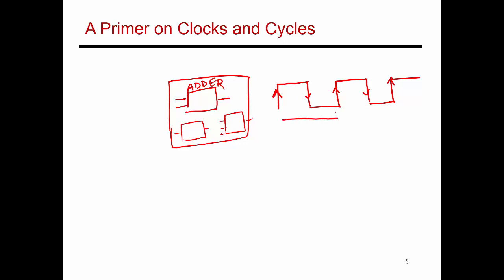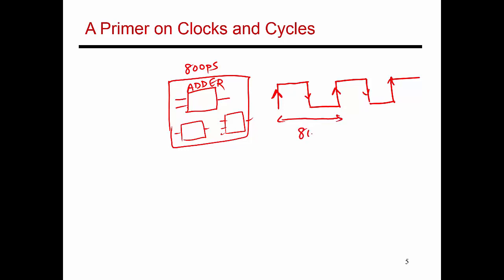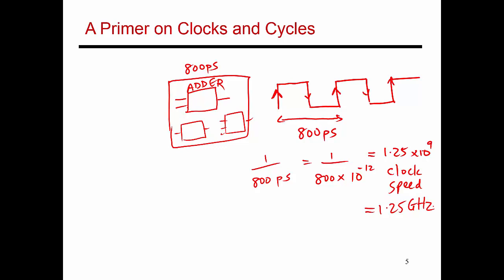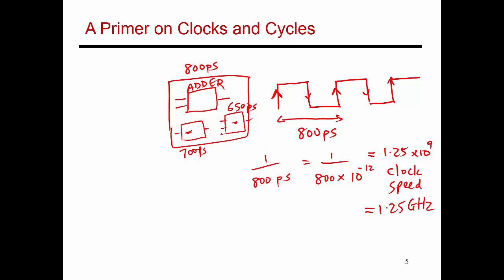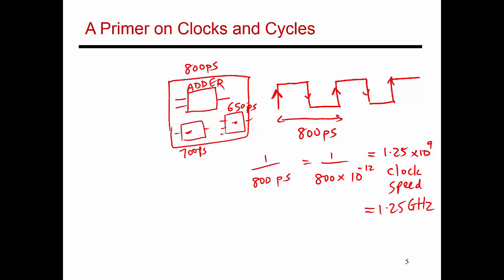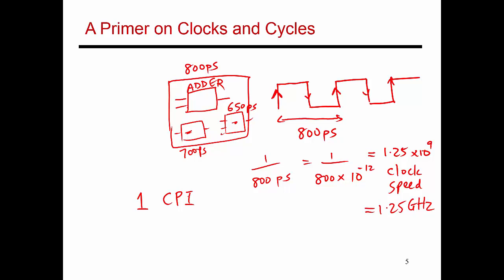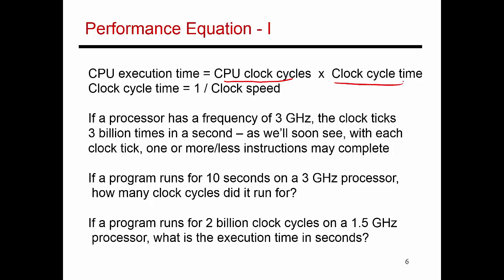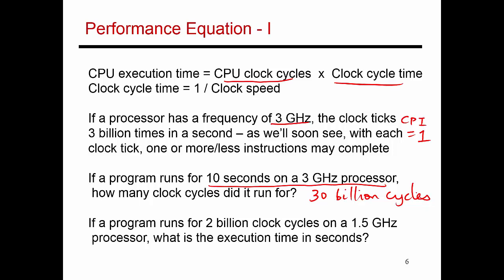Video 4: Clocks and Performance, CS/ECE 3810 Computer Organization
This video covers clocks, cycle times, and performance equations.